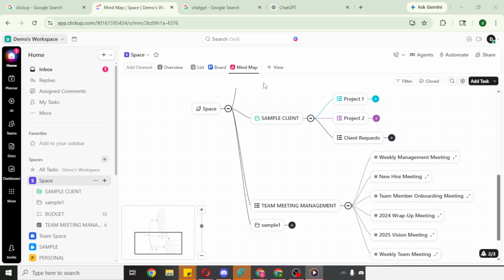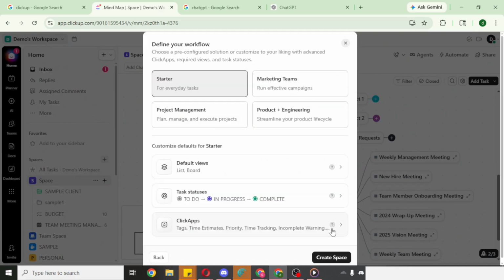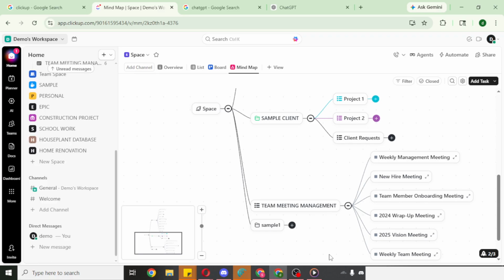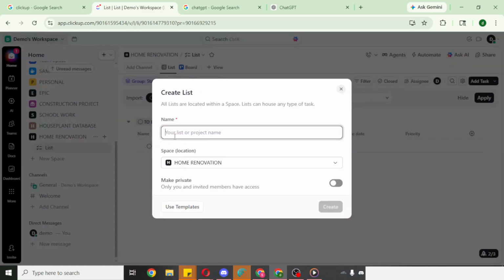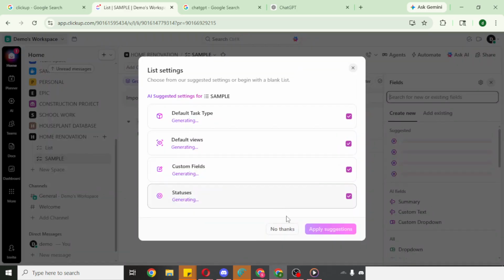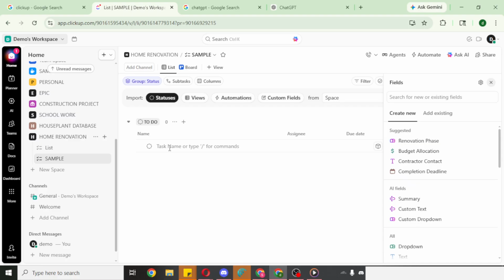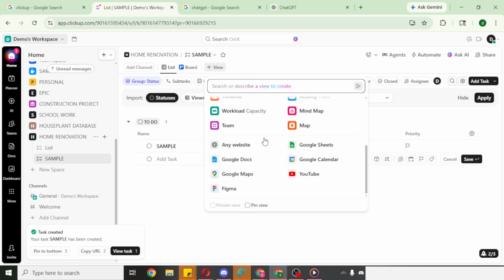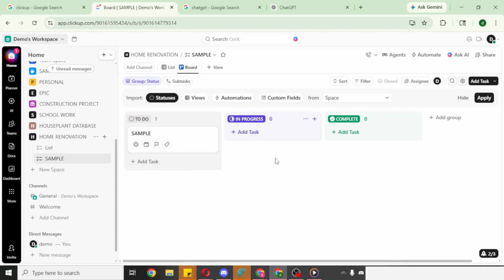How to use ClickUp to manage a personal home Reno construction (full guide 2026)